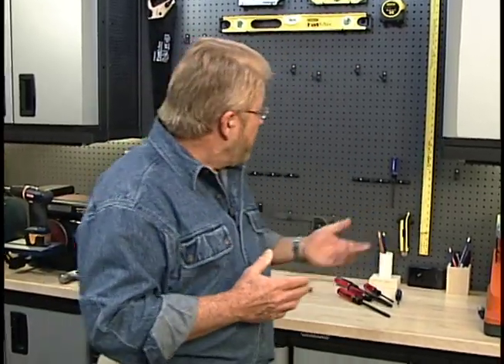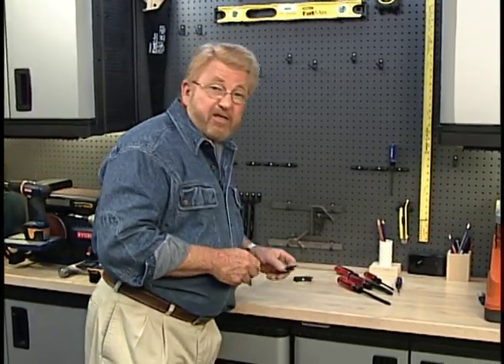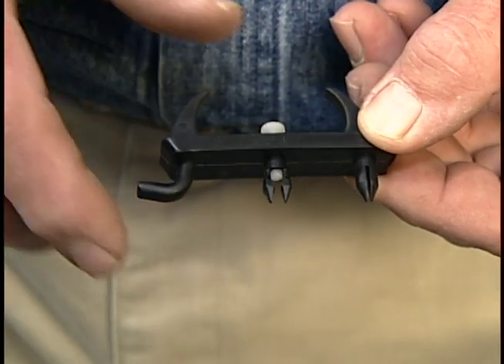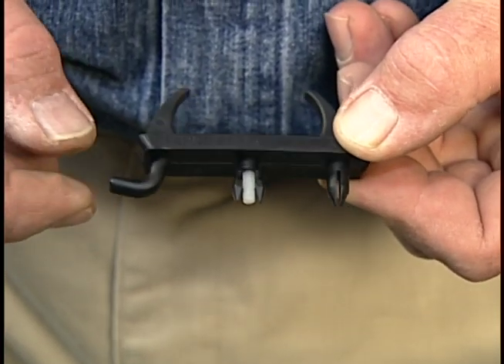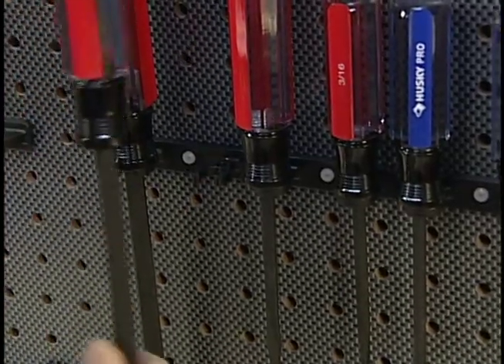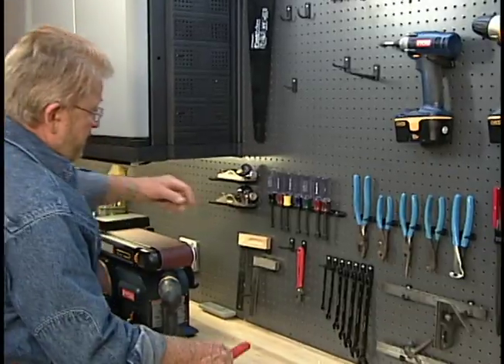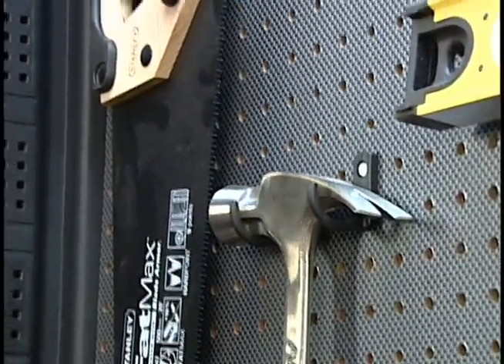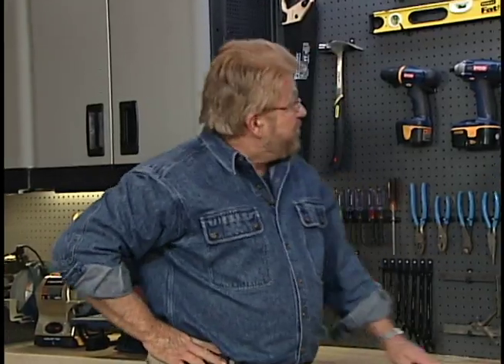Peg Board Hooks that Stay Put